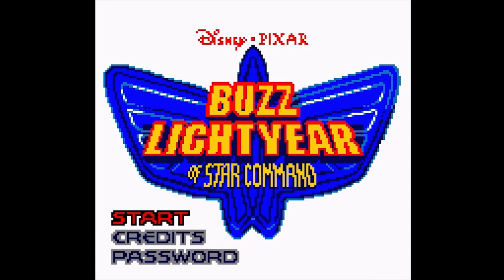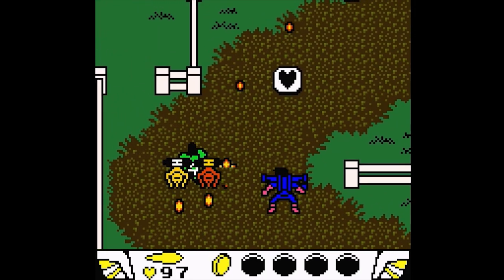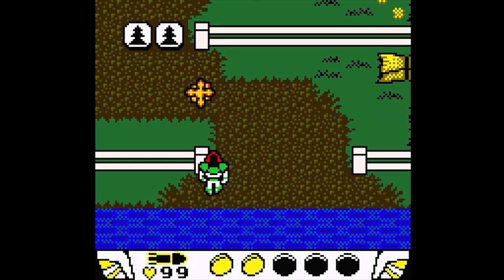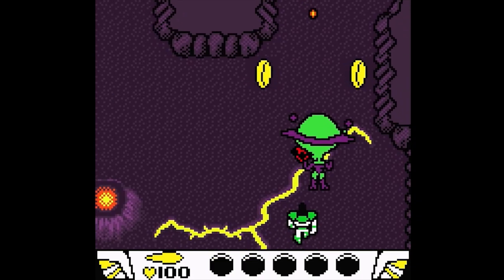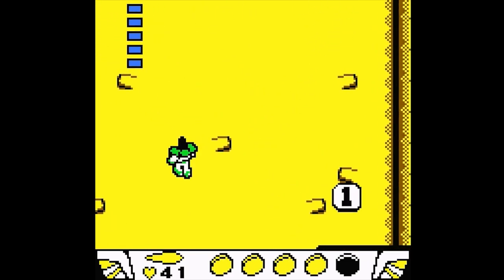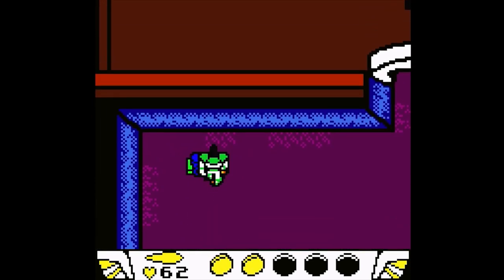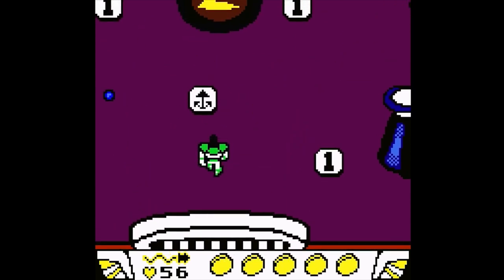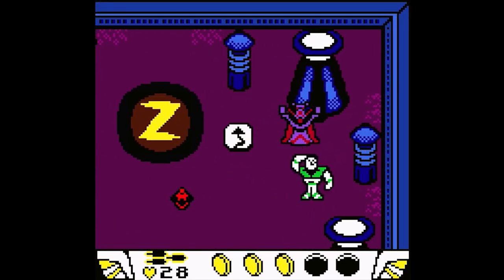Buzz Lightyear of Star Command - A Stupidly Repetitive, Half-Decent Demake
I've seen this ranked as one of the worst Gameboy Color games of all time, which is absolutley not the case. It may get repetitive, but there's FAR worse on the system.

Also, say goodbye to the Toy Story IP for a while, since it won't reappear until 2003's Disney's Extreme Skate Adventure on GBA. I still have A Bugs' Life and Monster's Inc. to get through, ironically being likely one the worst of the 8-bit Pixar games and the best respectivley.